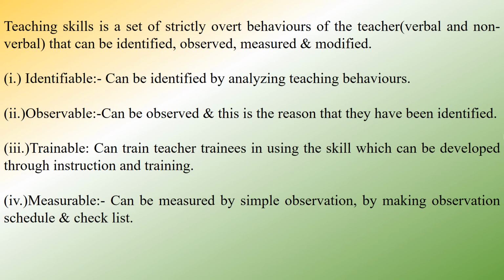Dr. Nidhi Darbari/ Teaching Skills- Characteristics & Classification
This video deals with Characteristics & Classification of Teaching Skills of Micro Teaching